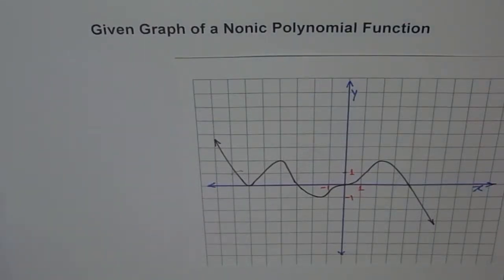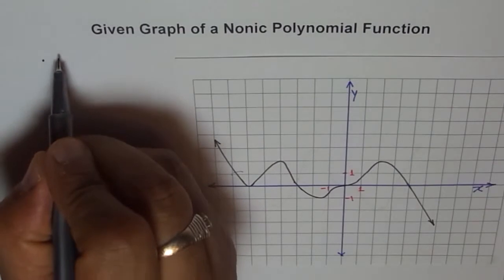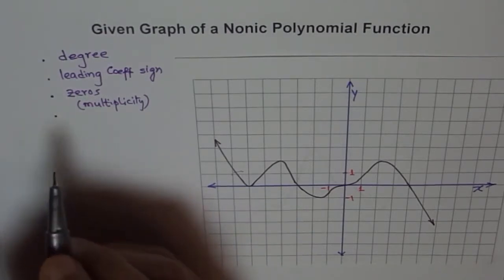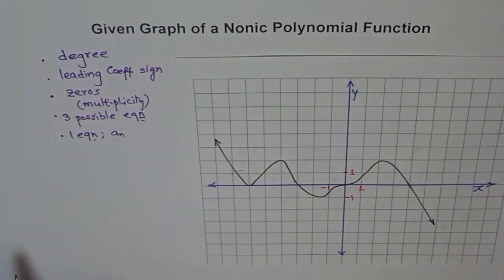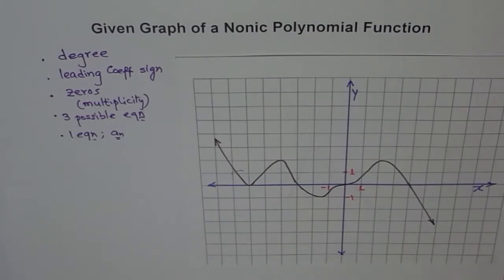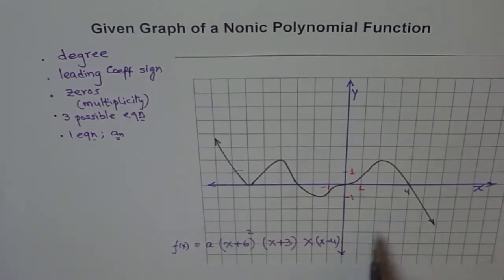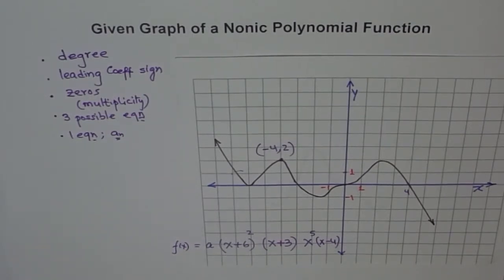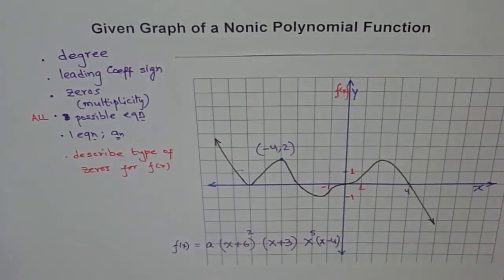Nonic Polynomial Function -- Find Equation From Graph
Write characteristics and determine possible equation from the given graph.